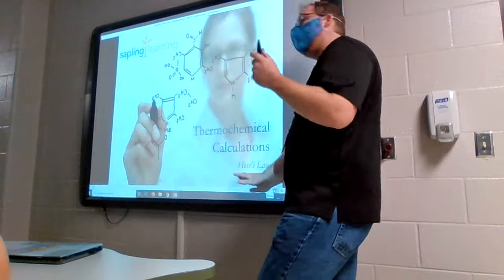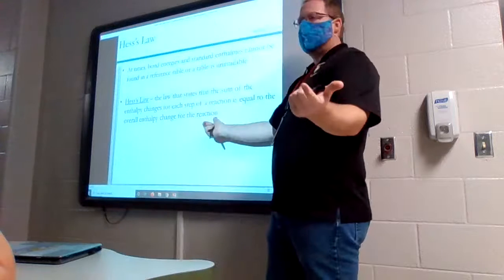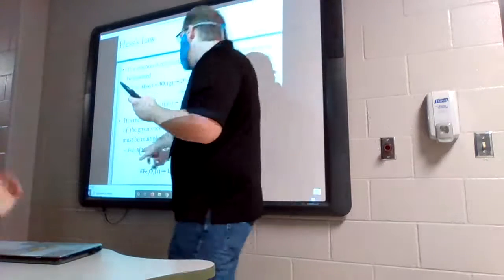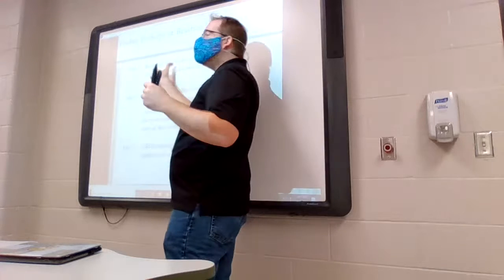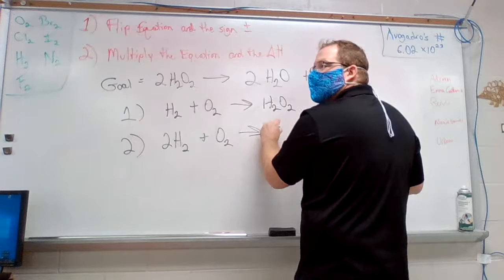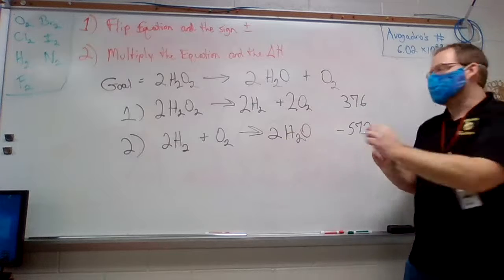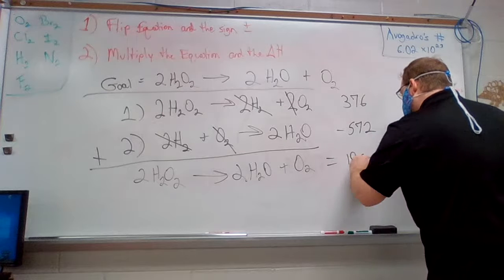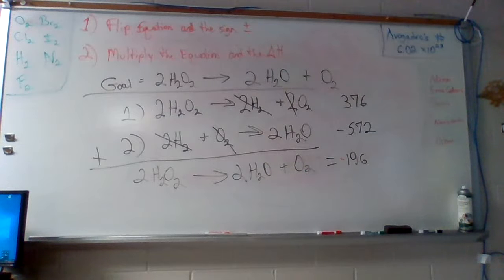Week 2 (6th) - Thursday - Hess's Law!